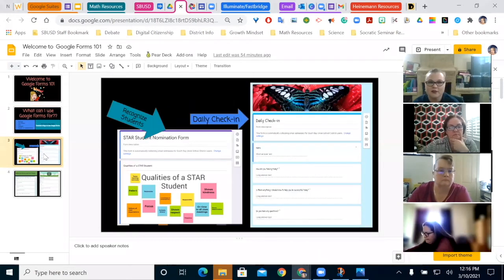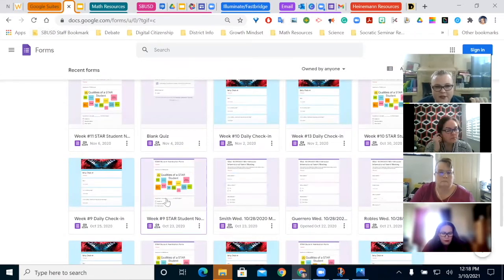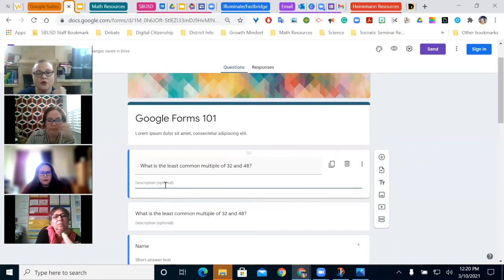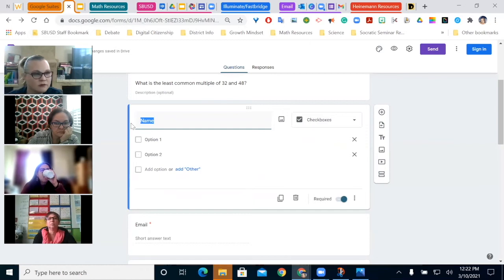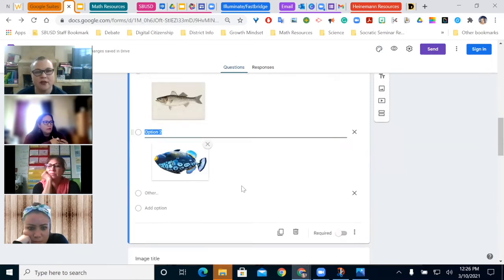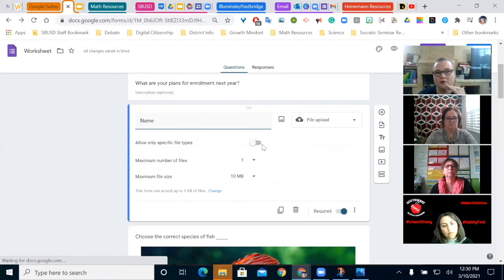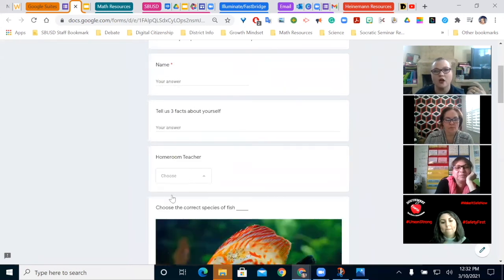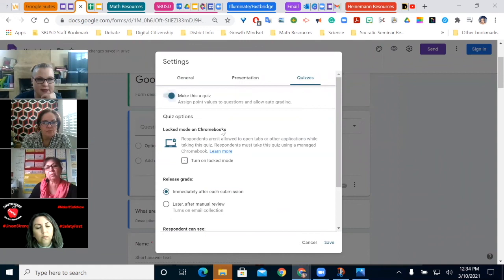Google Forms Led by Kristin Smith